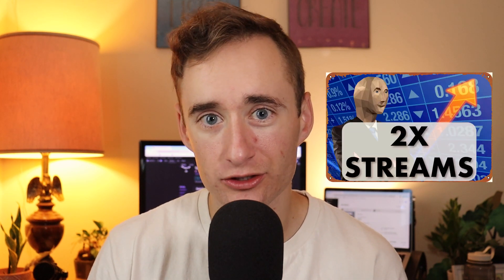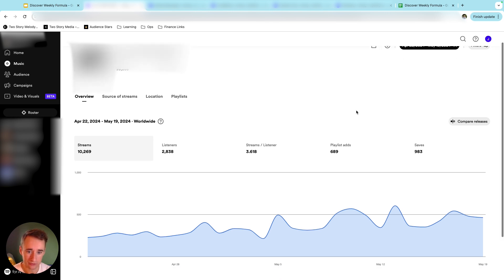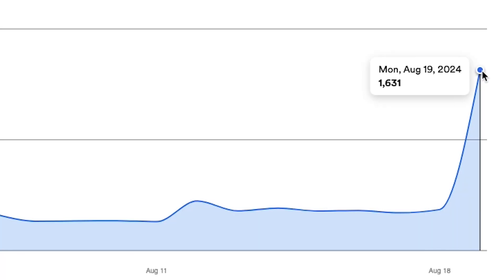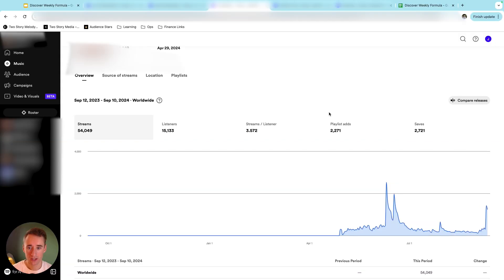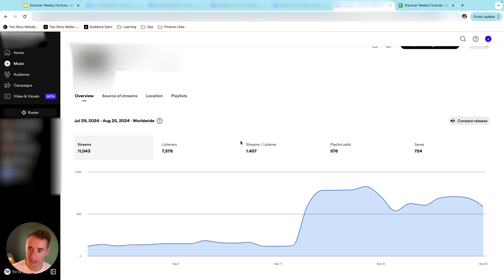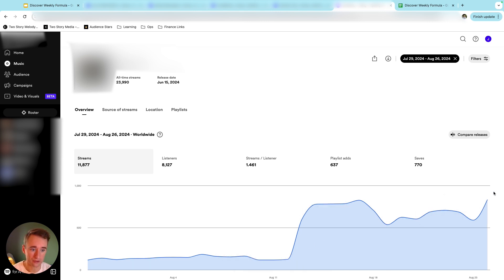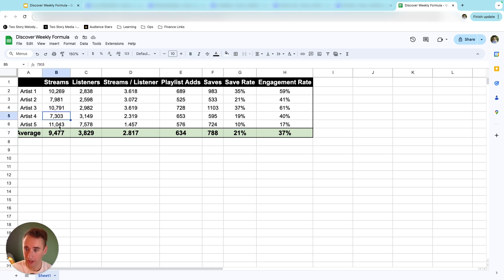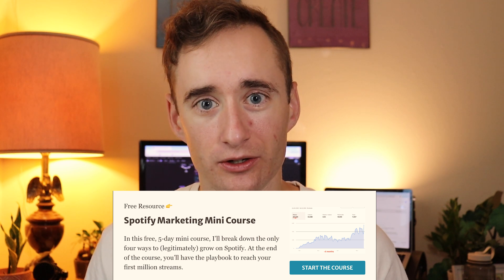This is the formula to trigger Discover Weekly.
In this video, I look at five real-life examples that triggered Discover Weekly, to give you an accurate idea of what sort of numbers you need to make it happen for your own music.